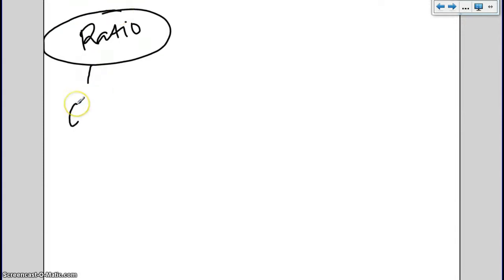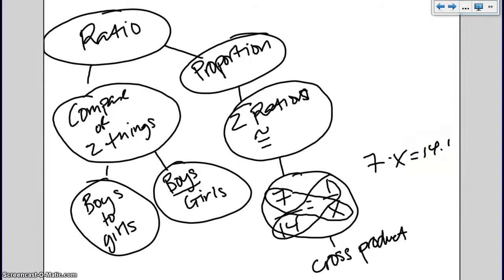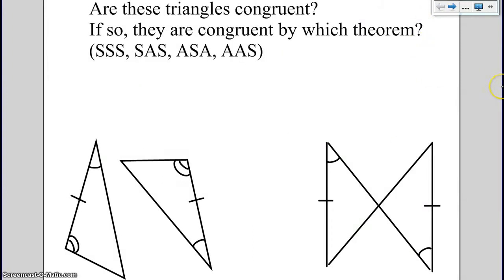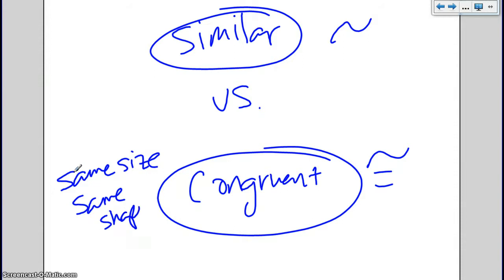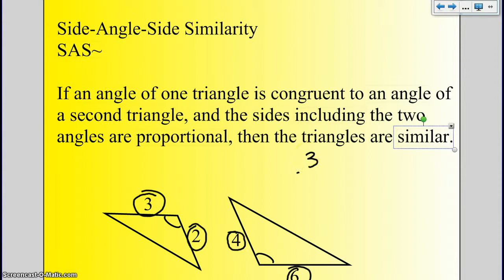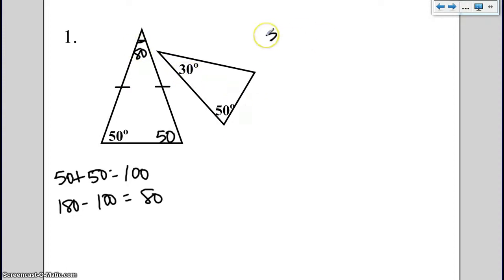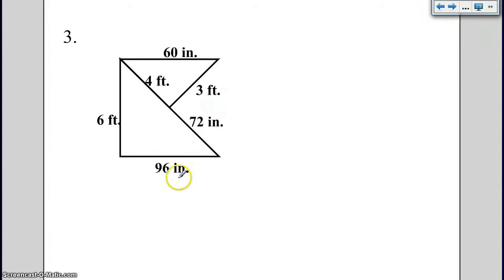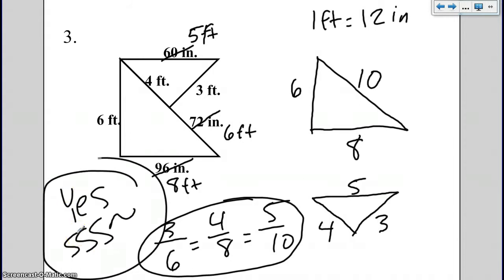L - 01.22.13 - Similar Triangles